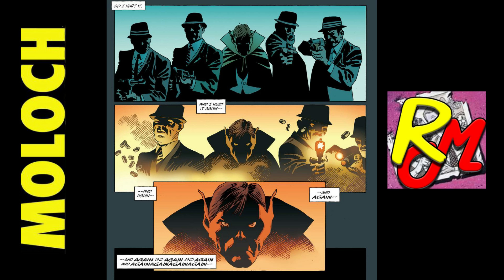The VISUAL creation of an OUTSIDER (Before Watchmen: Moloch)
In this video I break down the short running Before Watchmen: Moloch series. Focusing specifically on how the idea of an outsider is crafted on the page and through the text. How relatability is established as well as the societal impact and its dehumanizing consequences.

Like the video if you found it enjoyable or interesting.

-RM